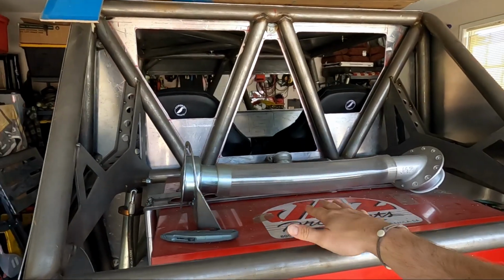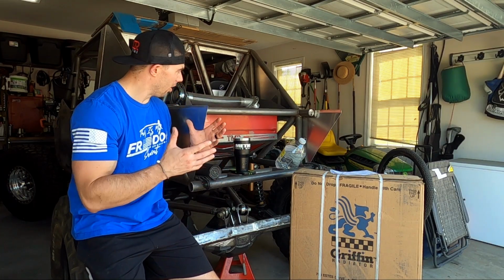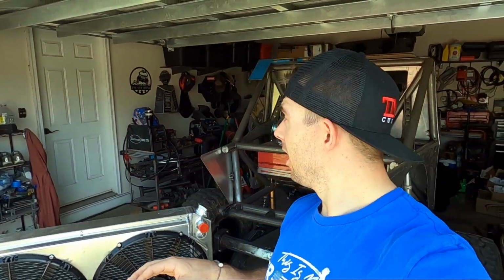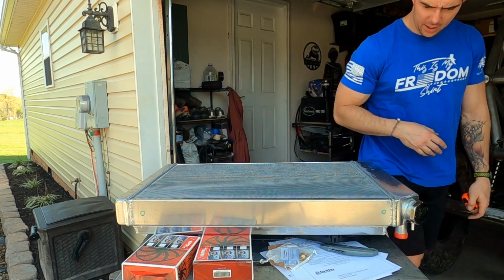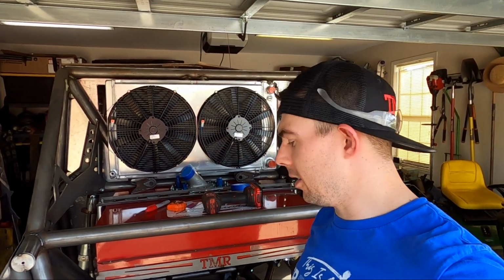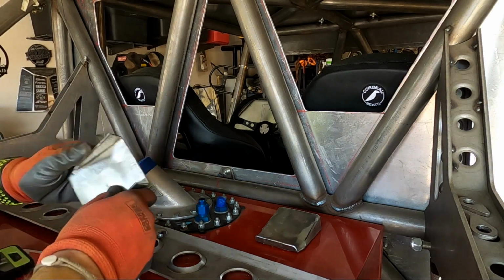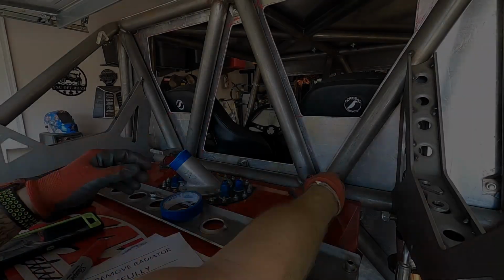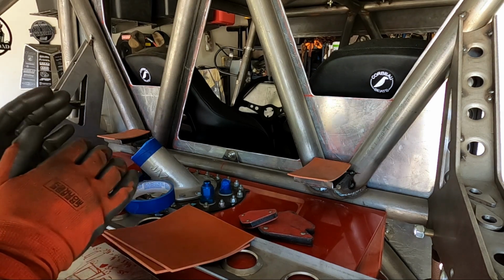DIY - Rear Mounted Radiator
Ever wondered how to mount a radiator in the rear of your vehicle? In this video, I go over and install our new Griffin Radiator in the rear of our TMR chassis. With just a few simple tools and some scrap metal, I fabricated some custom mounts for the install. For less than $20, our radiator is officially mounted. Onto the next project...

If you want the latest up to date details on the build, they can be found below: